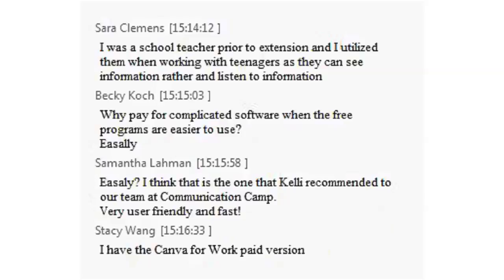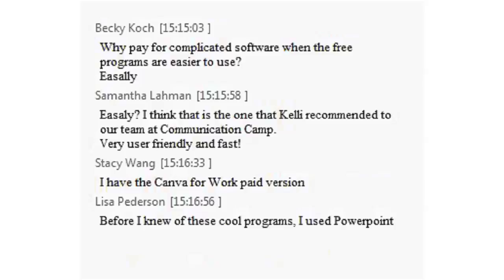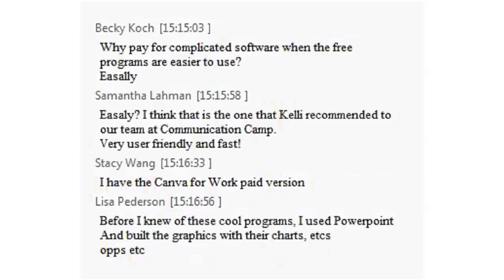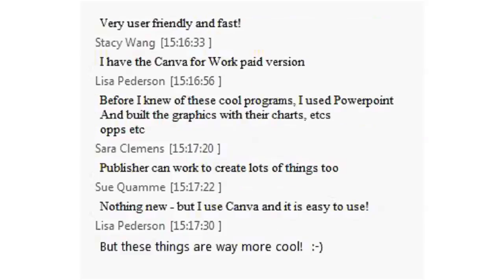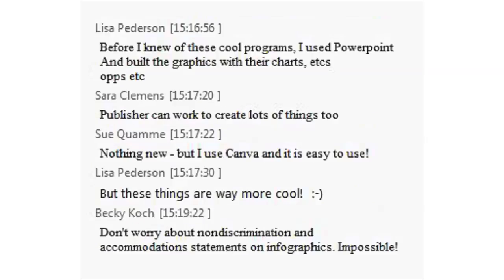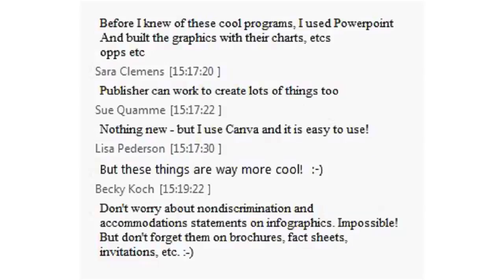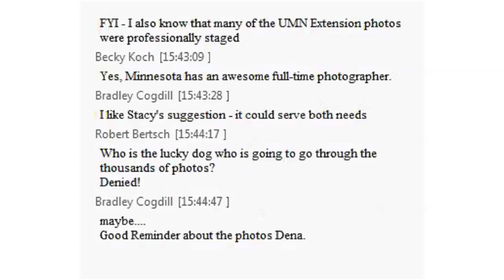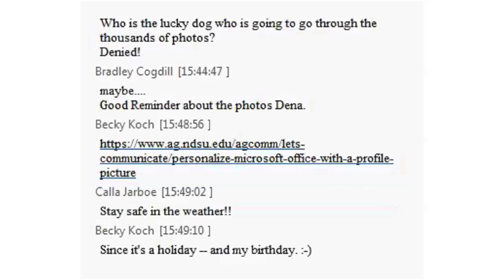Tech Coffee Break - December 05, 2016 - Infographics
The new Impact Statement Guide encourages the use of infographics and/or graphics. How about an opportunity to learn more about creating these on the next Tech Coffee Break? Kelli Armbruster and Dave Haaser will both be on the call to answer specific questions and give examples.